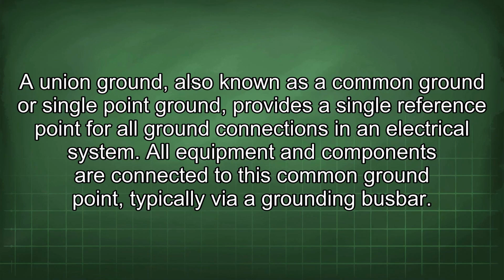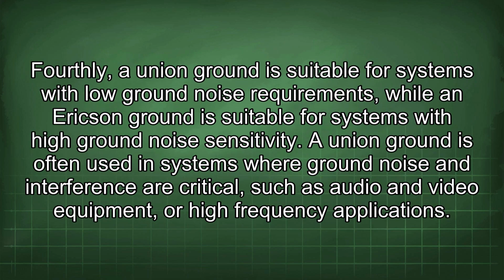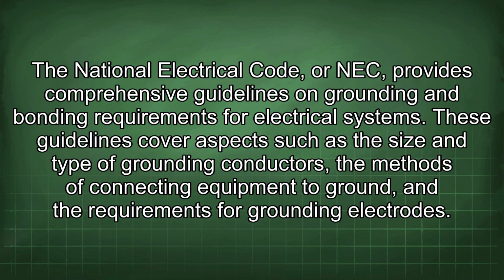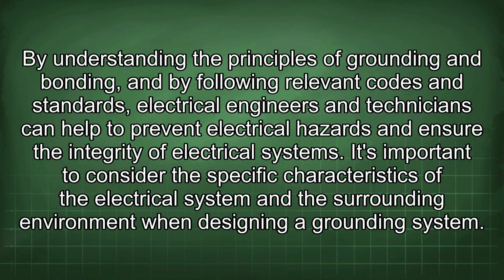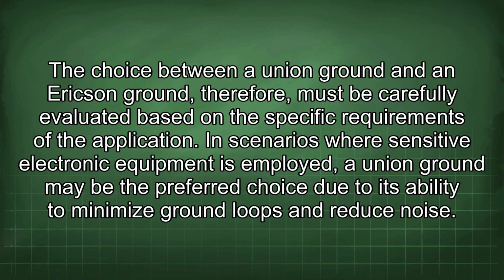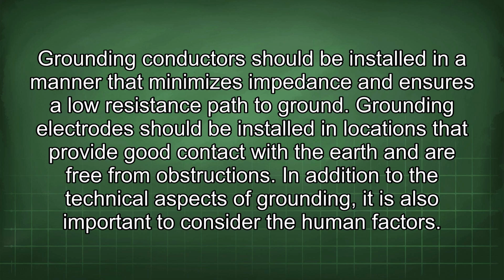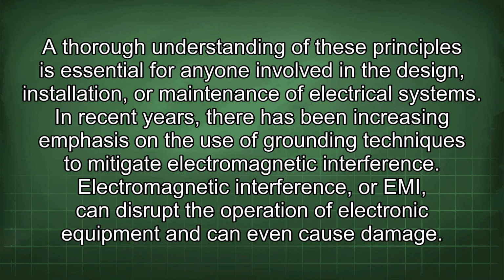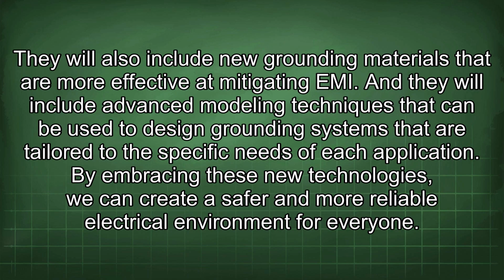Union Ground vs Ericson Ground Electrical System Differences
Explore union and Ericson grounds in electrical systems. Learn their key differences in connection points, noise reduction, and troubleshooting. Understand when to use each grounding method effectively.